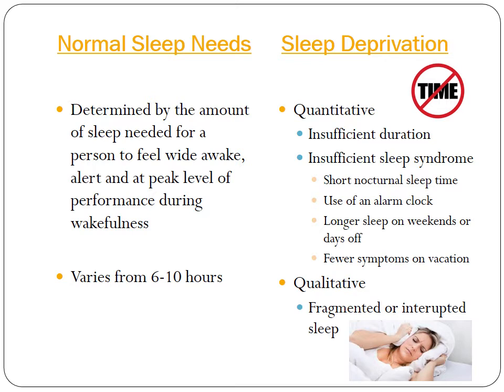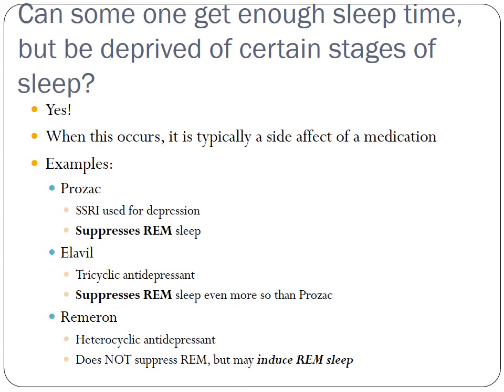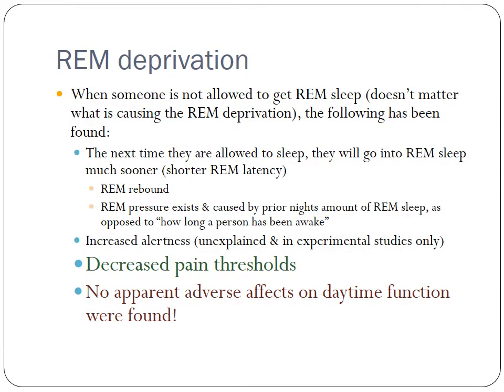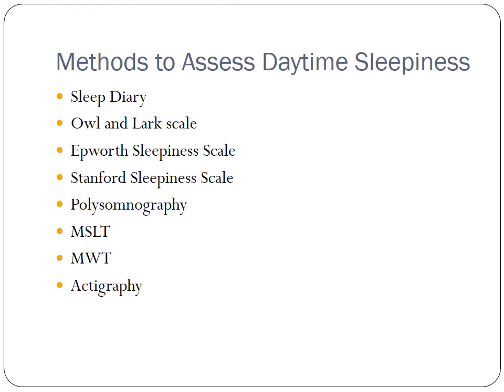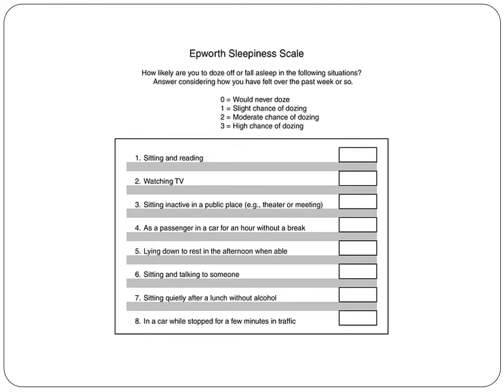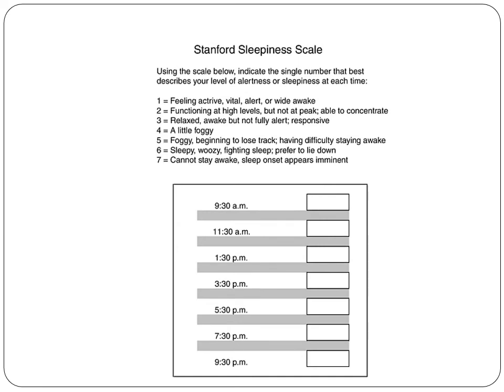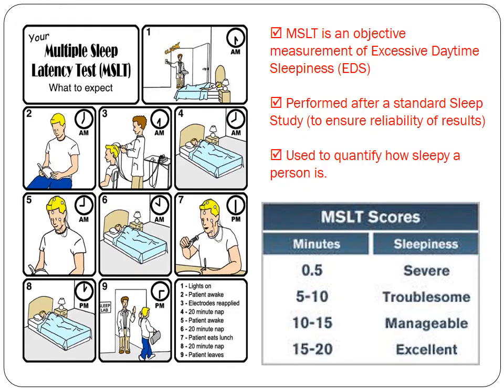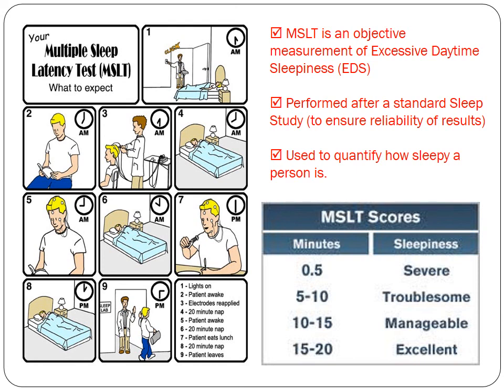Sleep Deprivation voix